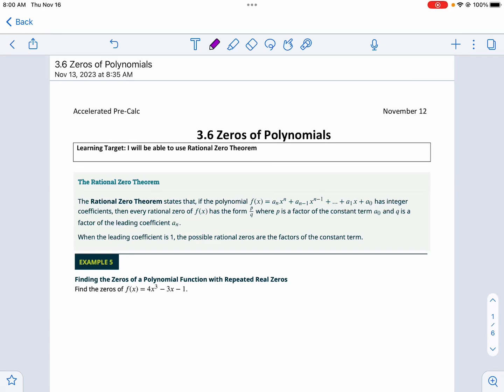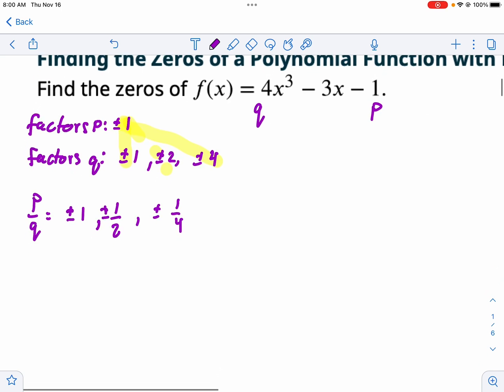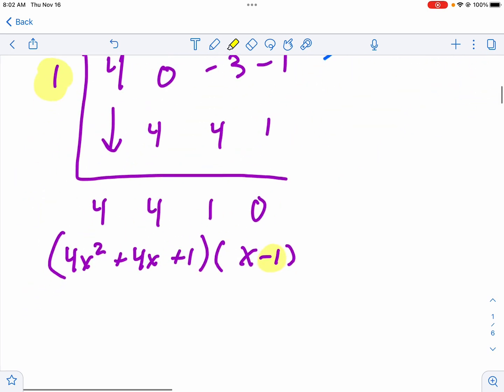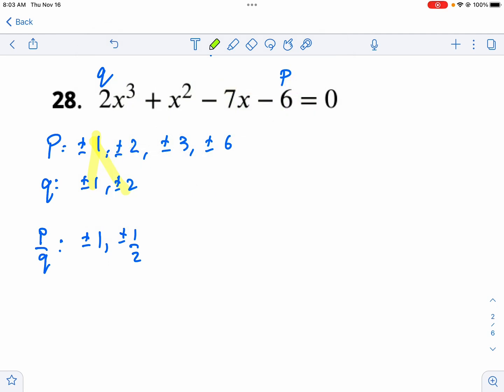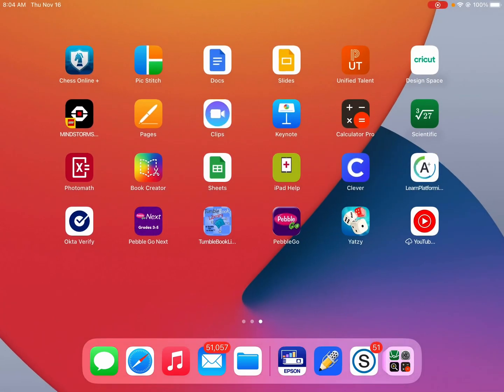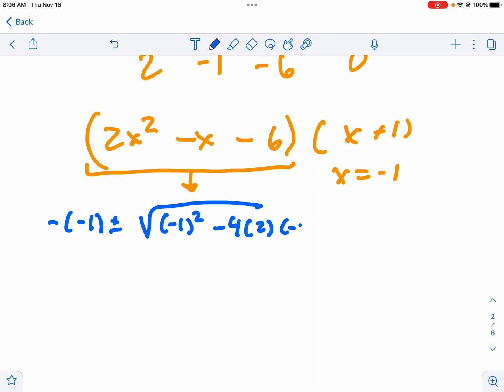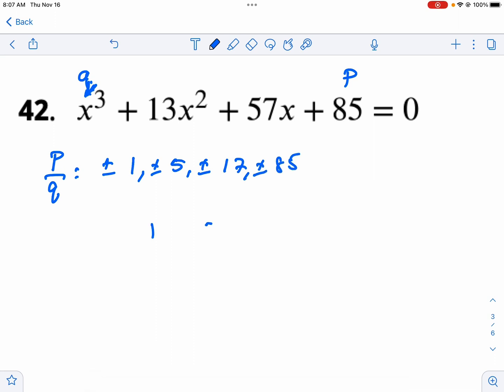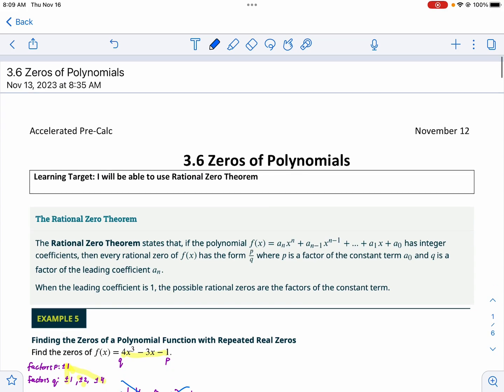3.6 Zeros of Polynomials